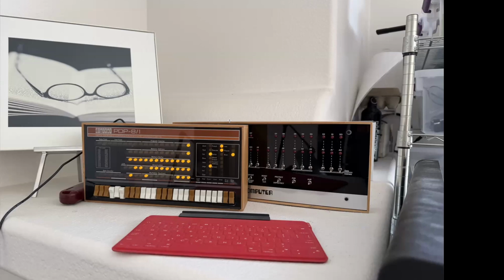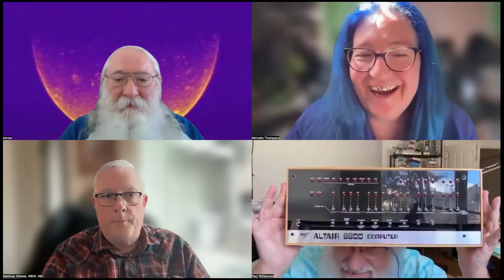17 February 2026 Full Projects Meetup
The Open Research Institute's FPGA Meetup focused on updates and progress across various digital radio projects. Aaron reported advancements in OpenCPI work, including progress on integrating IP traffic into the DVB-S2 encoder. Paul and Matthew discussed updates on the Opulent Voice protocol, including bug fixes, power readback issues, and plans for further testing. Paul also shared progress on upgrading remote lab capabilities to RustDesk for improved screen sharing. The team discussed the need for transmit filters to ensure compliance with regulations for over-the-air tests. Michelle provided an update on the Mode Dynamic Transponder work with AMSAT UK, highlighting the development of a polyphase filter bank and its successful simulation, and an update about FutureGEO. The conversation ended with discussions on upcoming events, including participation in B-Sides San Diego and plans for demonstrating radio projects at future conferences.